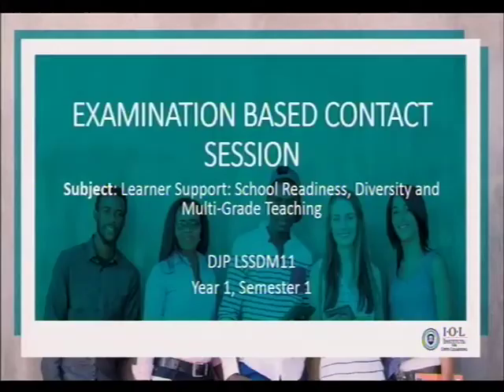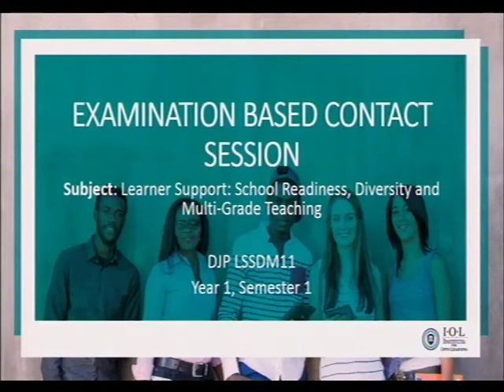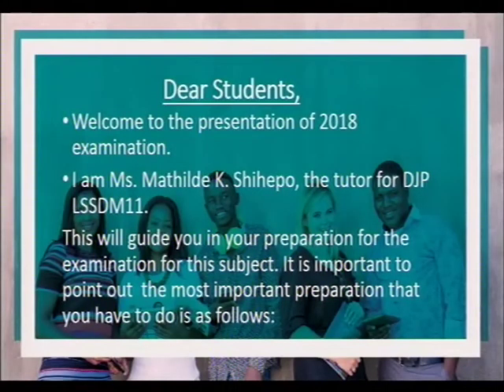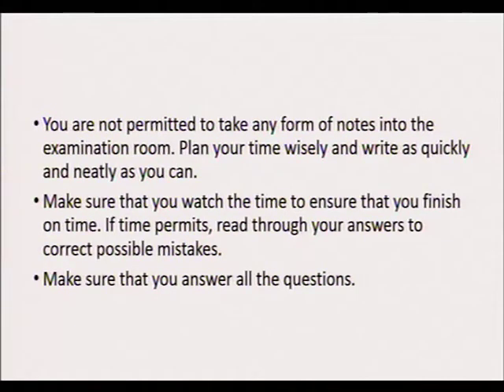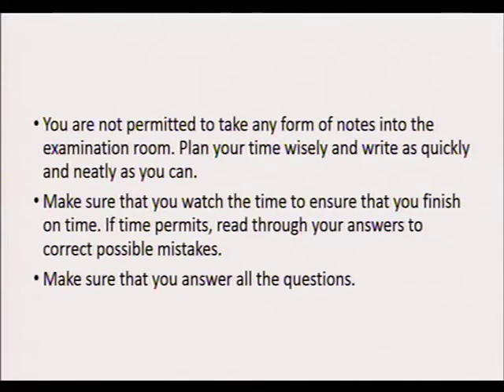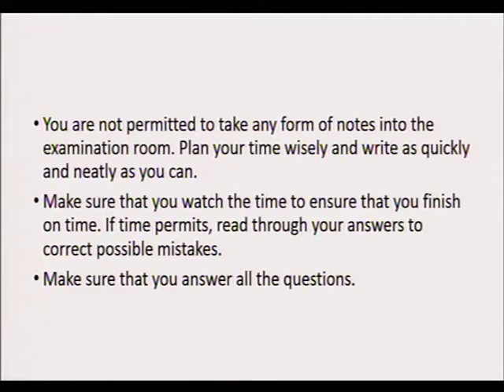IOL CC EB2018 LSSDM11